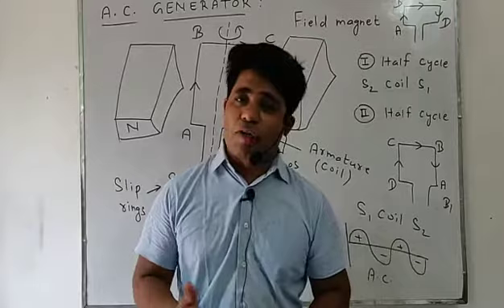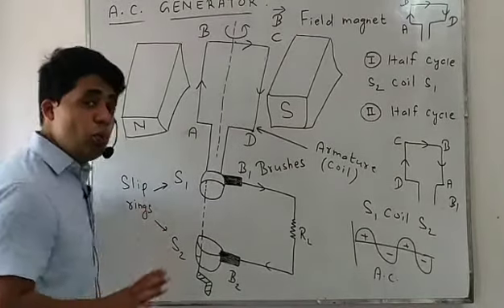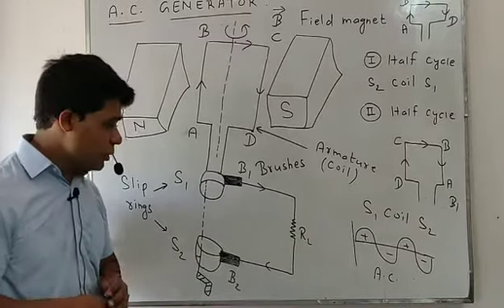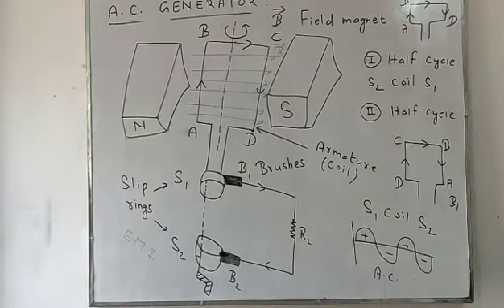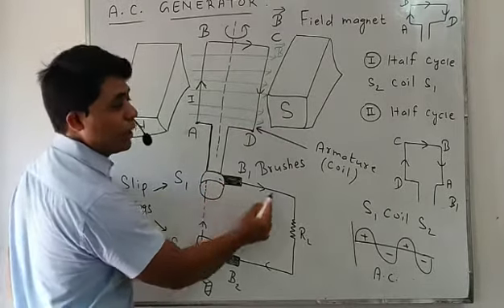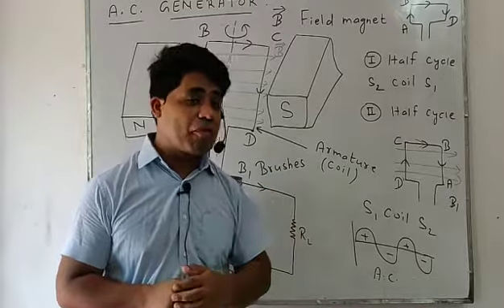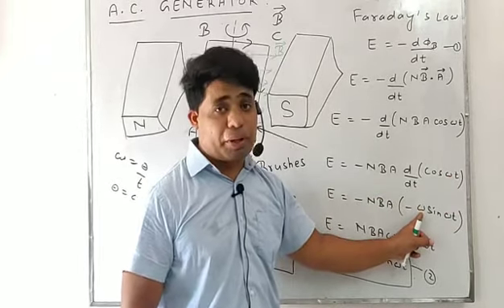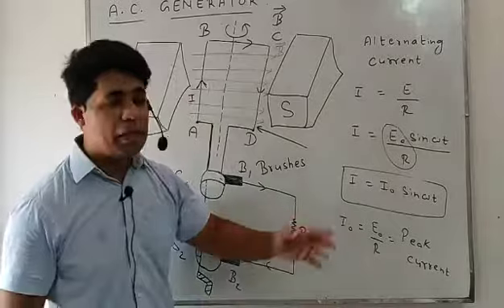A.C. generator class 12 | Electro magnetic induction